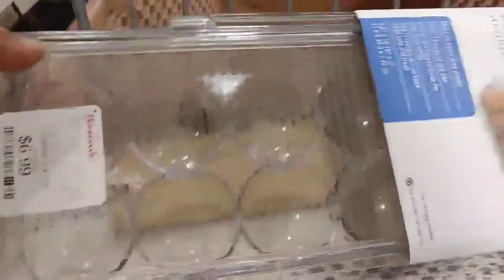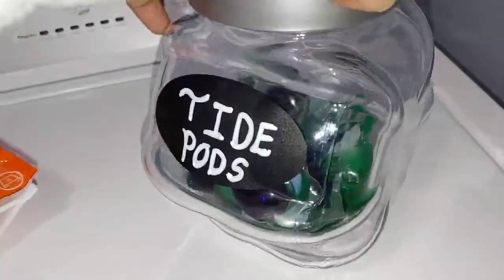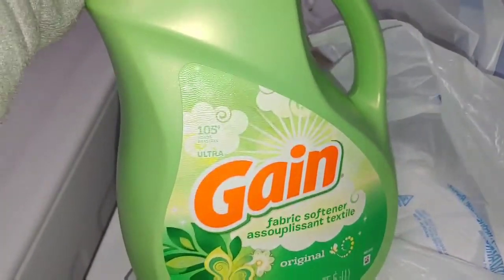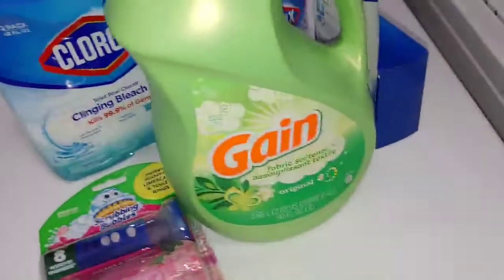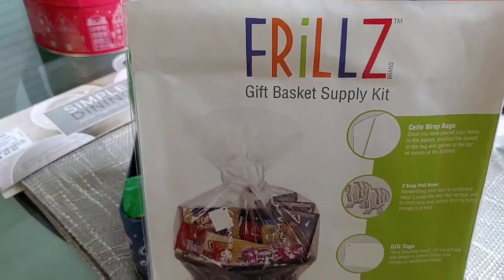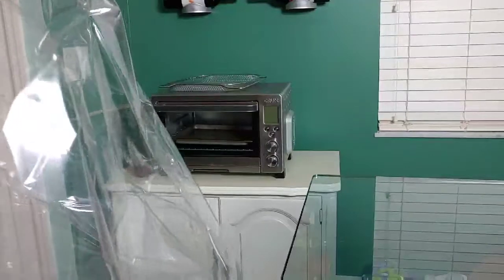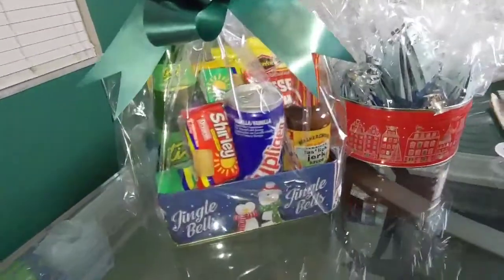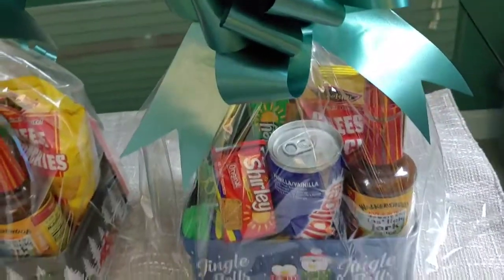Getting Creative | Gift Giving Doesn't Have To Break The Bank | DIY Holiday Gift Ideas.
Hi Guys ,

Thanks for sticking around for 18 days. If you are new to the channel..welcome.
.Today I'm sharing how you can still gift on a budget and be sure that the gift will be utilized.

Hubby's Channel : Yardiebellytv

                                    candiehaircreations